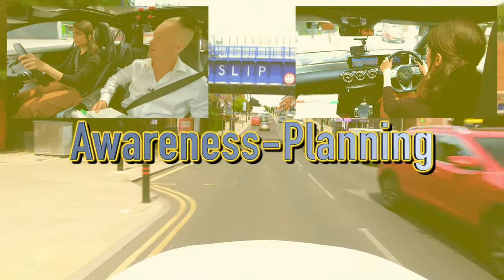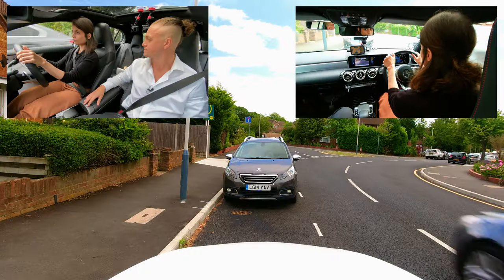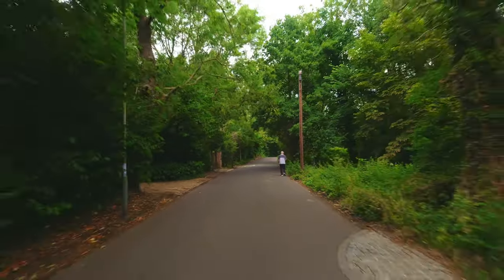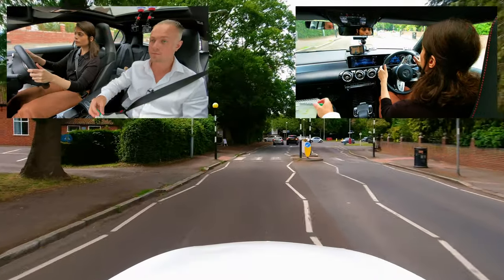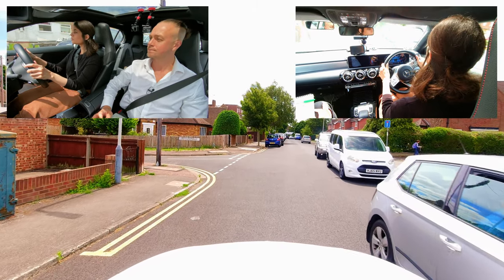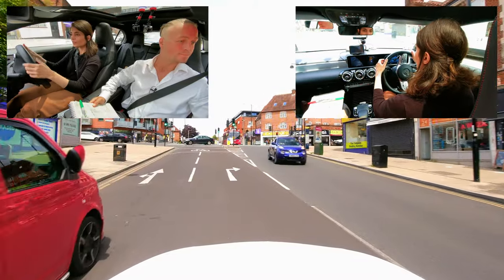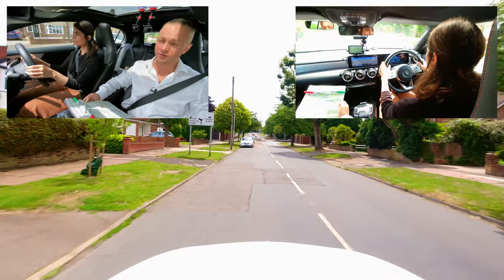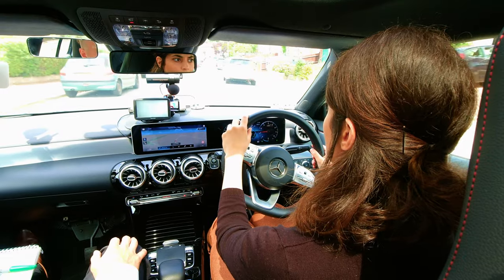Mock Driving Test With Foz's Pass Or Fail ?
Must Watch Mock Driving With Foz All Driving tips given from Instructor to help you pass your driving test 1st time.

For more information and help about Parking, Intensive course with a Fast Track Driving Test, Driving Lessons and MOCK TEST bookings please call Scott 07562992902

2daypass I here to take the stress and boredom from monotonous regular once a week lessons.